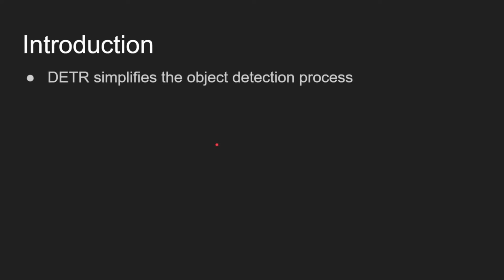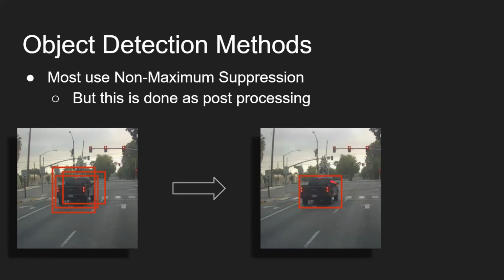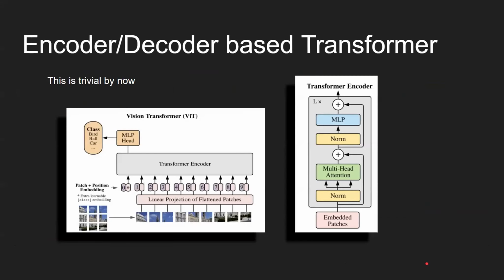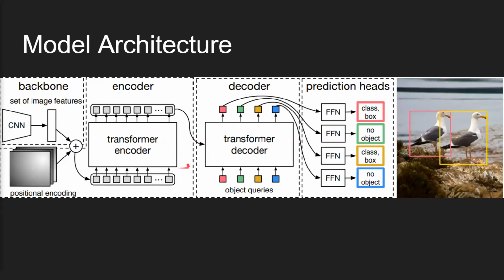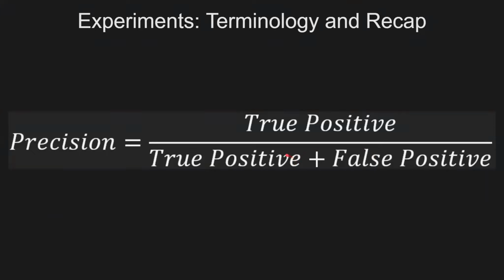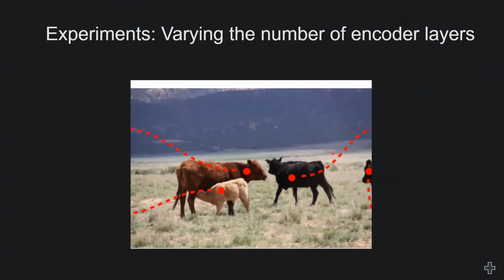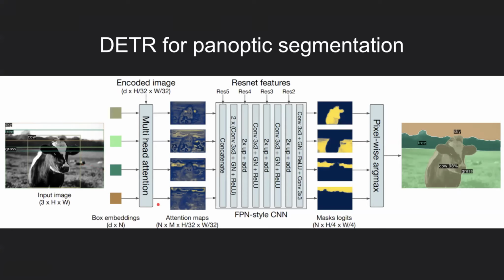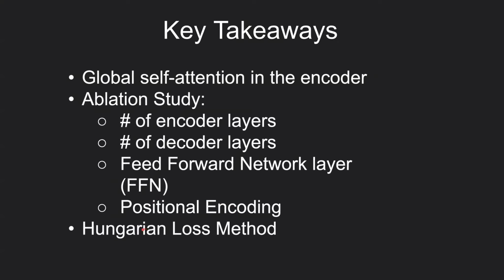CAP6412 2022: Lecture 13 - End-to-End Object Detection with Transformers